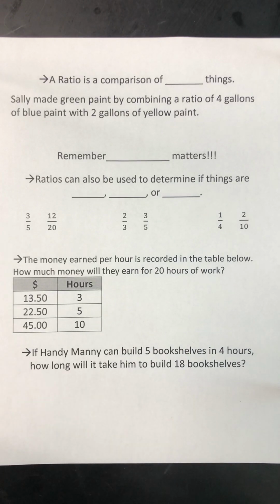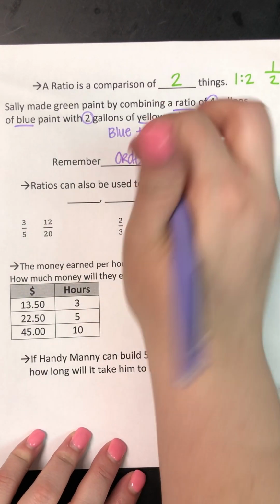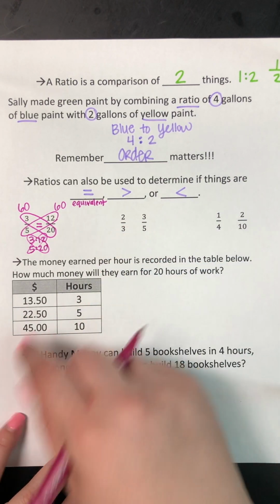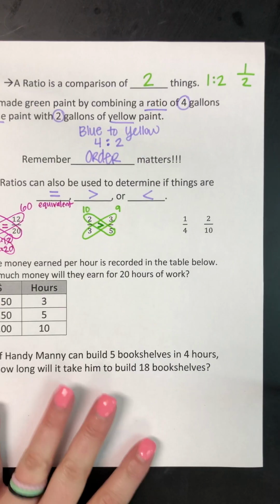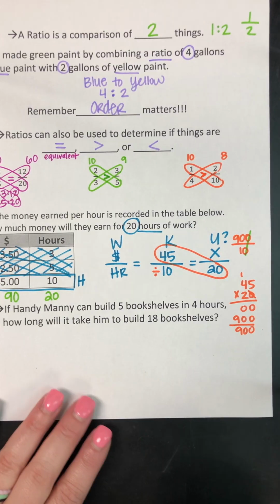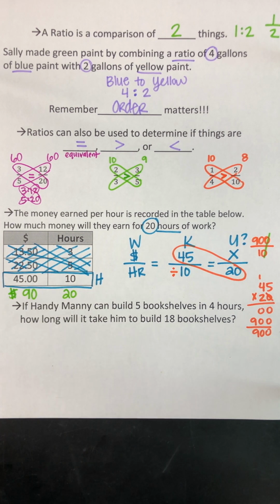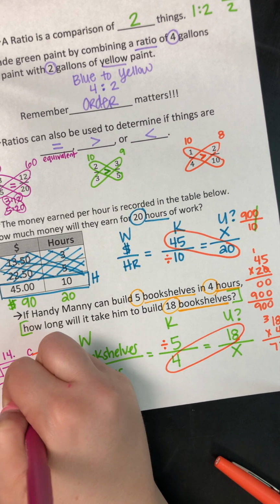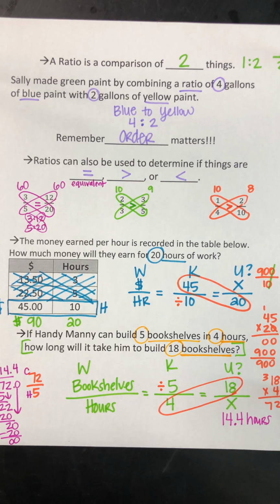Ratios & WKU Refresher